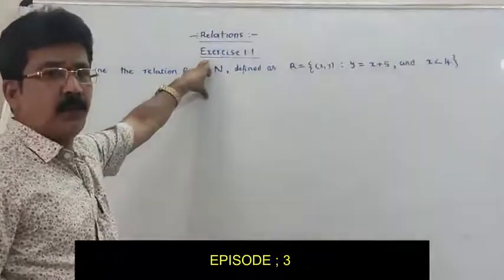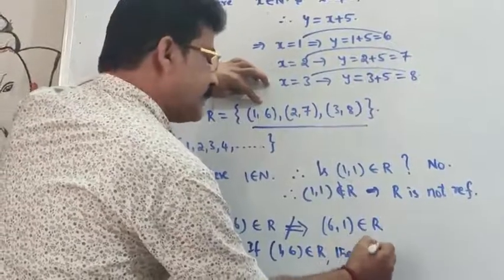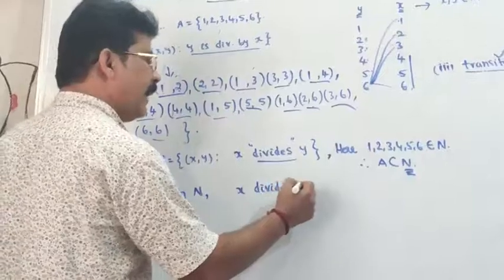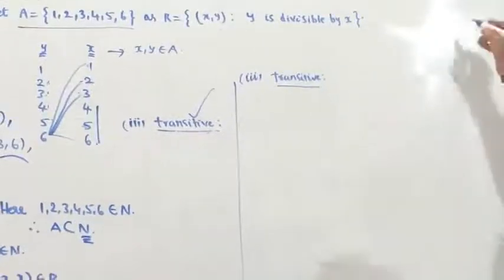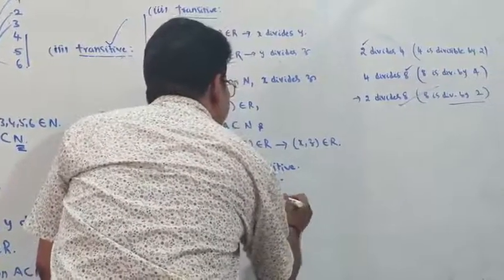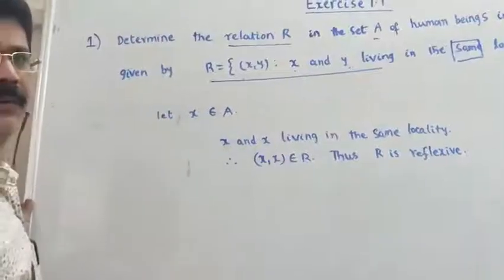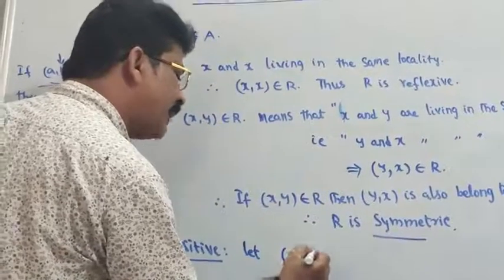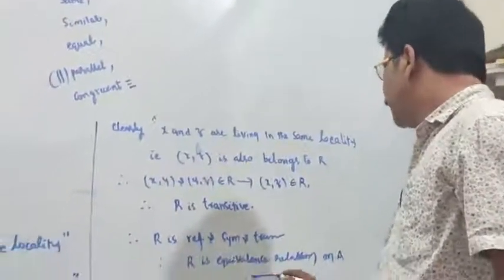Relations- xii- Basics / Board Classes #3🔥🔥